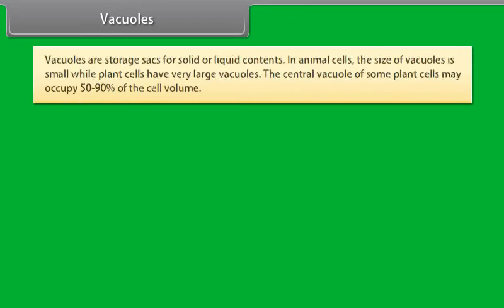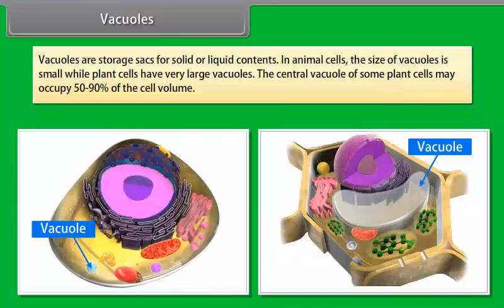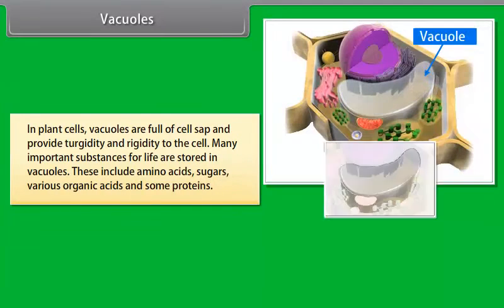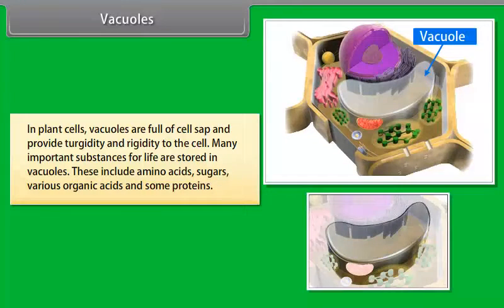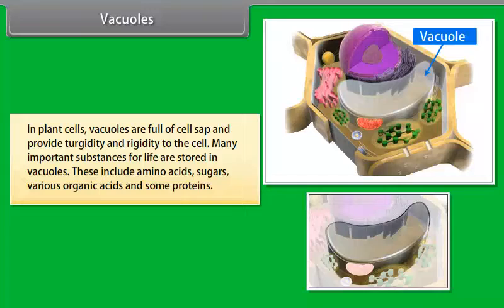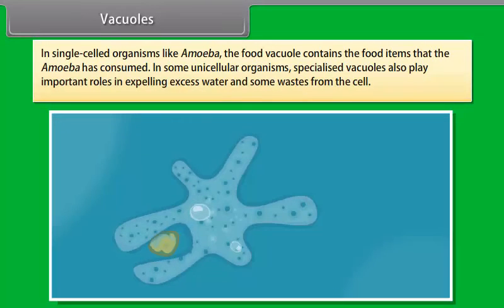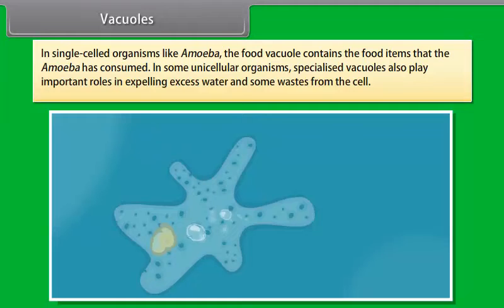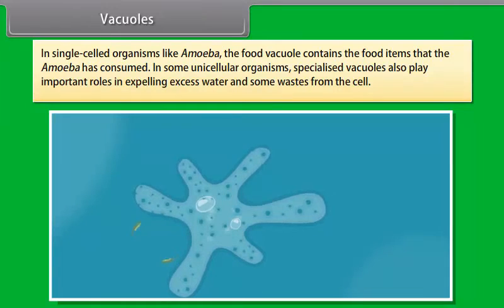Vacuoles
Check out our Thinkbooks on Amazon, teaching 21st Century skills like:
- Analytical Thinking,
- English Ability and
- Maths Aptitude